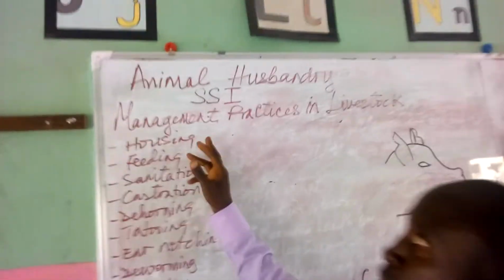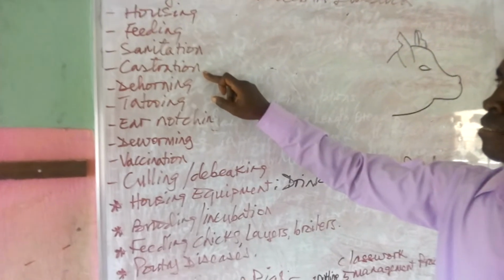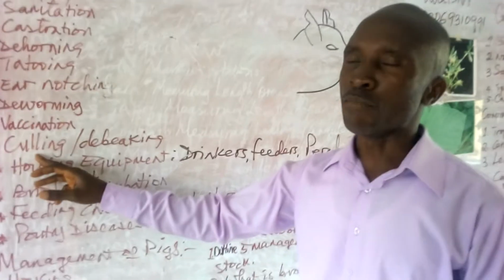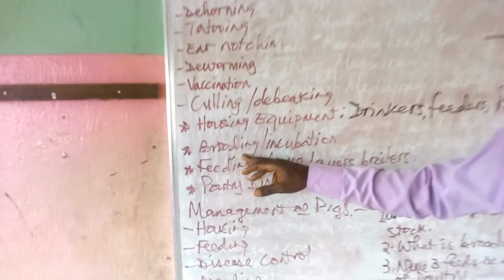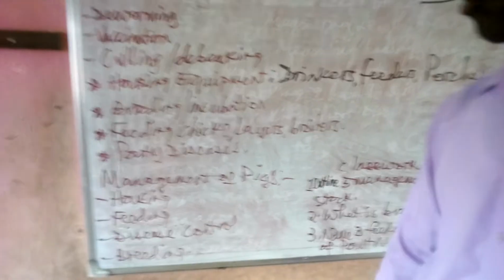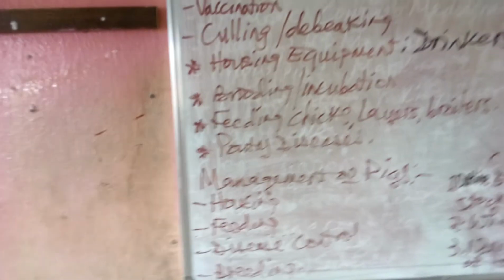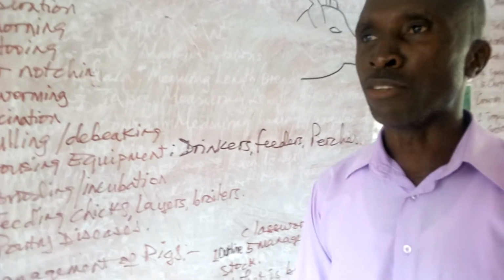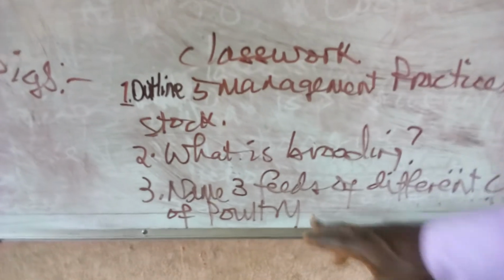ANIMAL HUSBANDRY SS1 LESSON 4